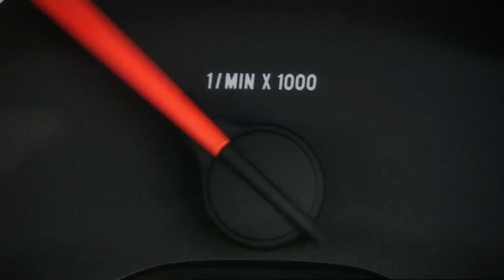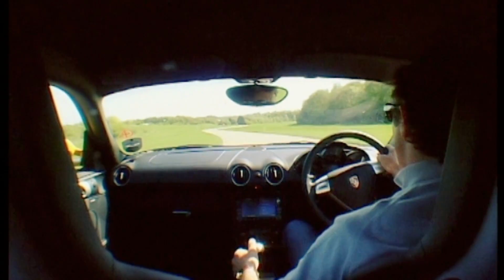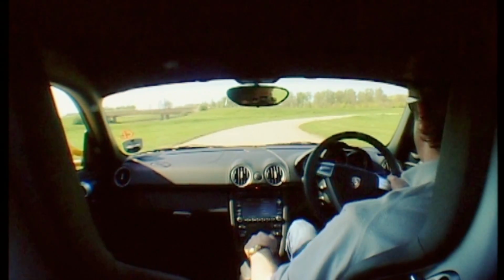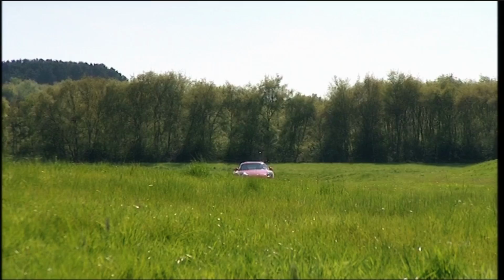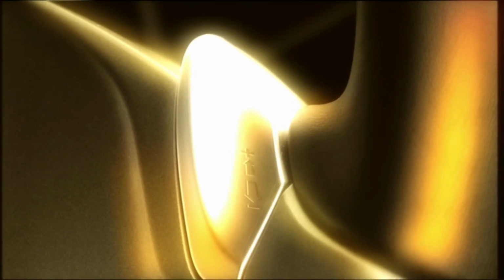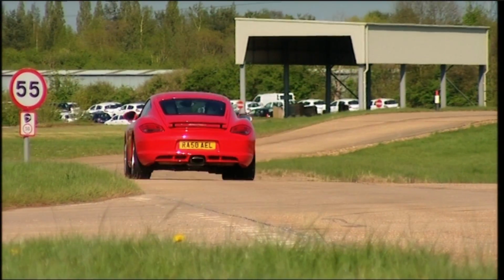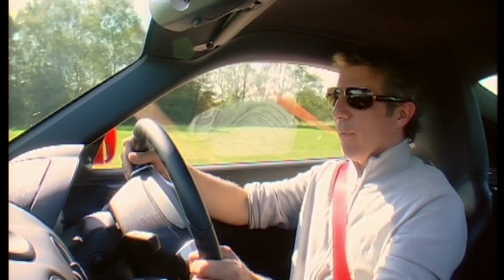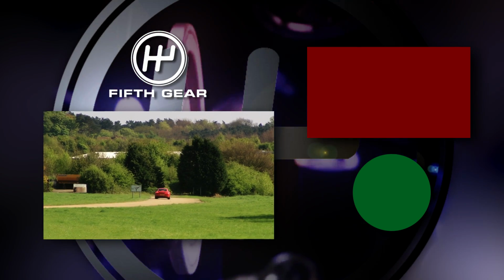Automatic Porsche vs Manual Porsche: Which Is Better? - Fifth Gear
Jason takes out two Caymans, one automatic and one manual, to see which is fastest.